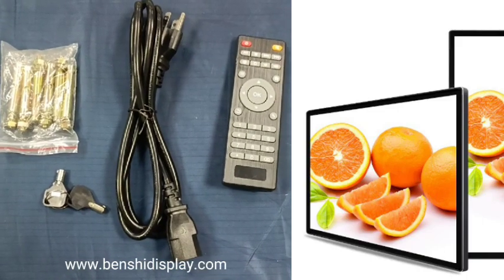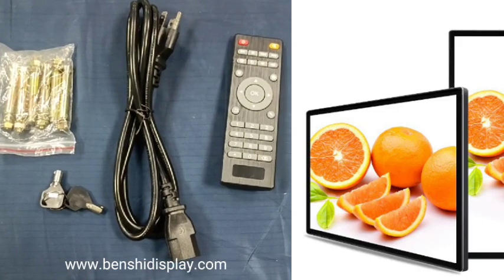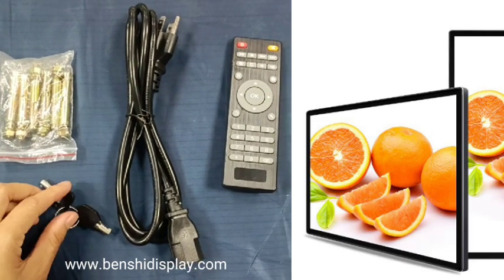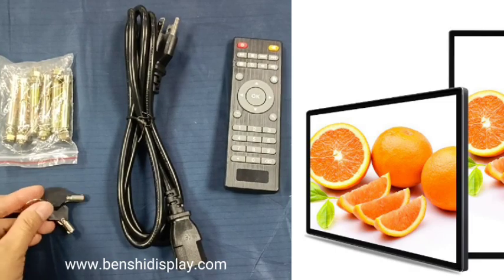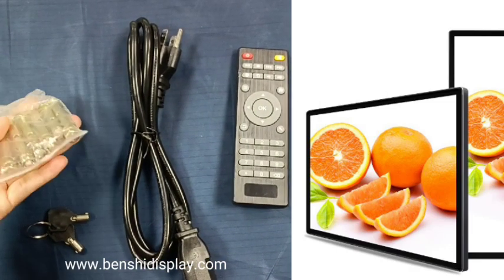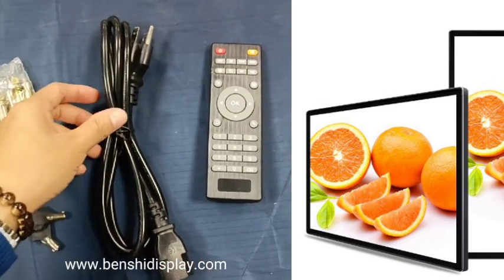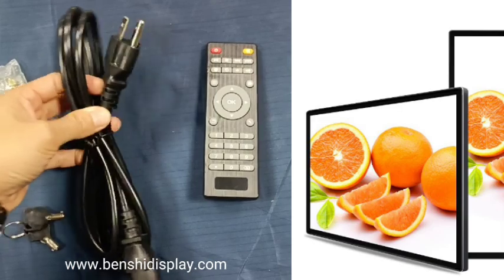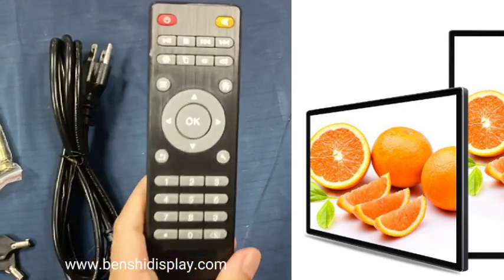Wall mounted display spare parts